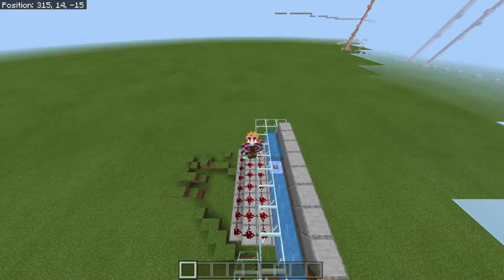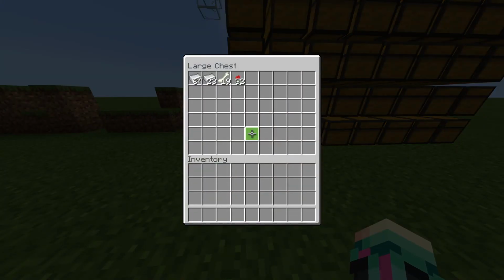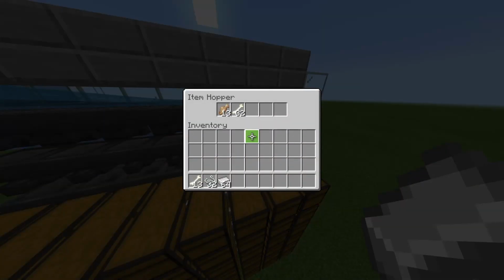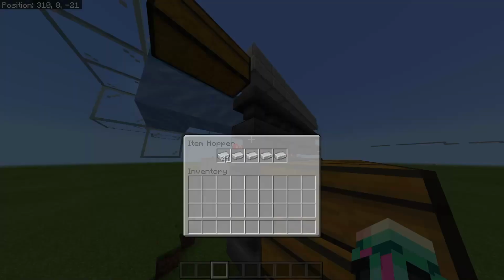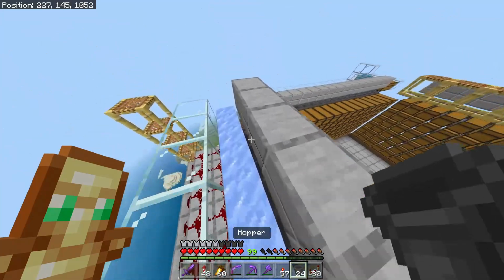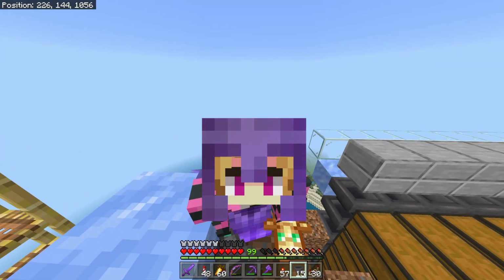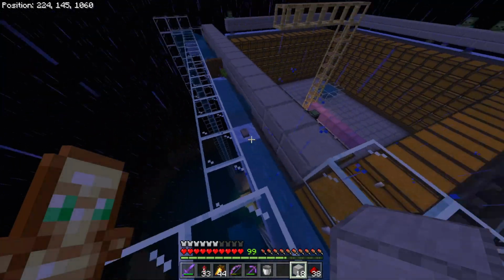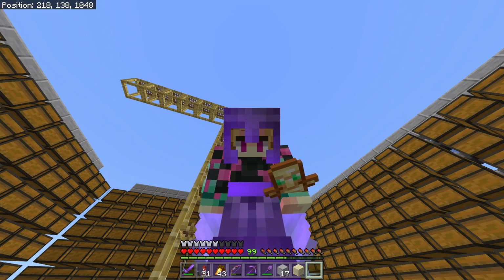Building My Industrial District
In this video I get to revamping my industrial district on our Minecraft bedrock edition survival realm. I make storage for my sugar cane and iron farms, make an insanely fast kelp farm all the way through to storage, and add an easily accessible toggle for my sugar cane and kelp farms. Enjoy!